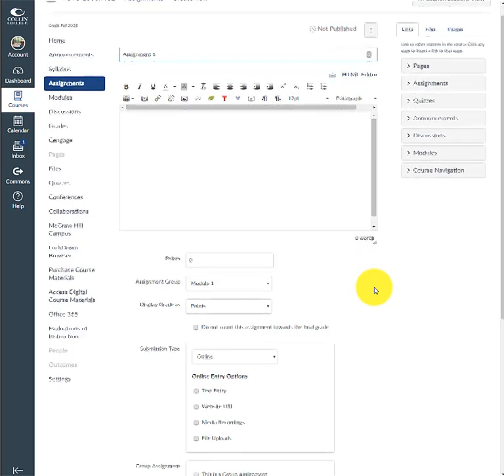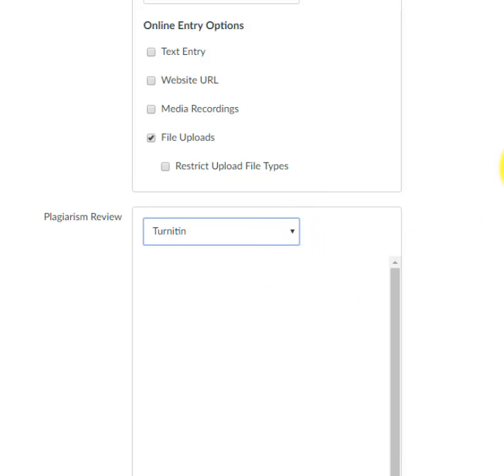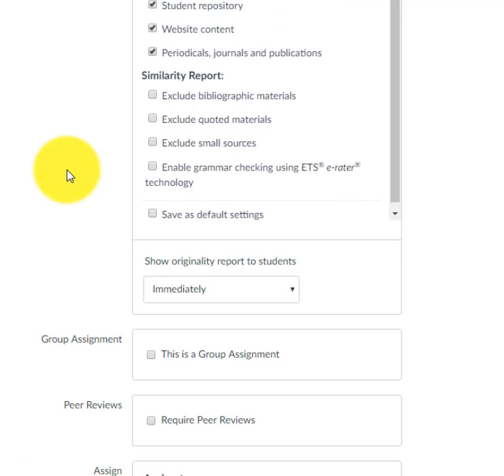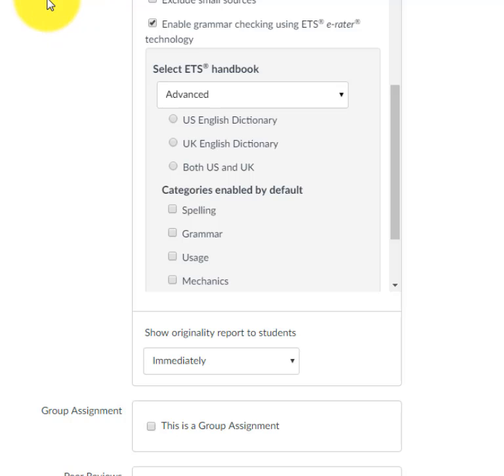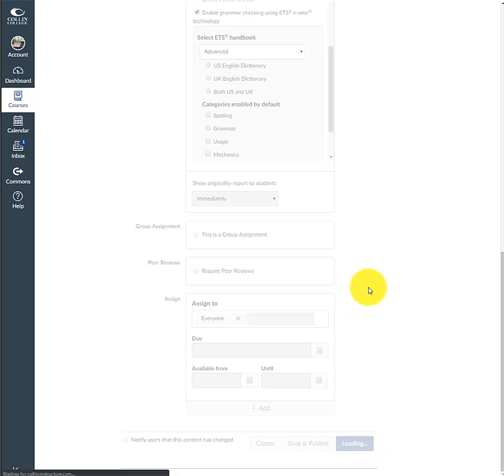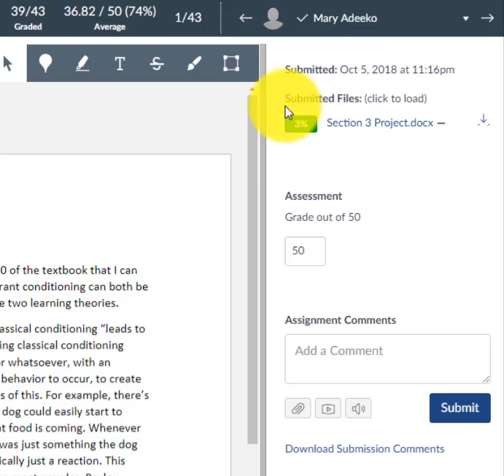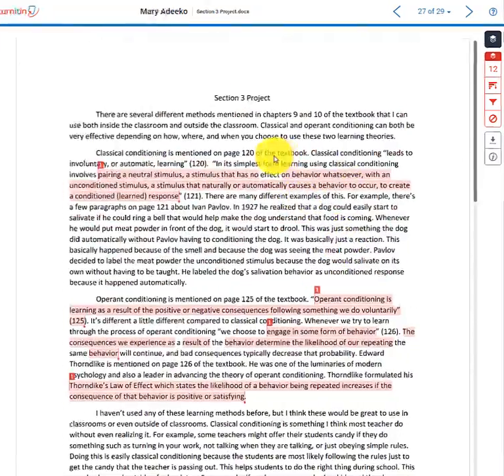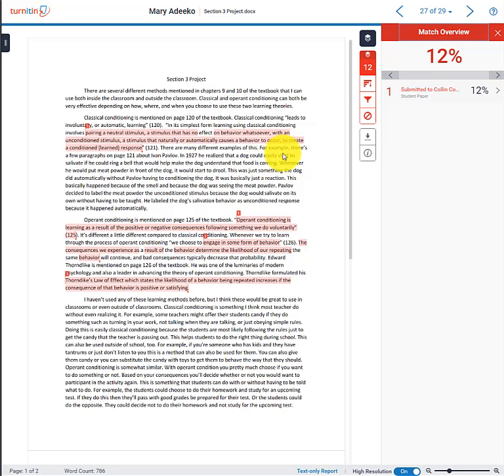"Here's How I Do It" - Set up a Turnitin (Canvas Integration) Assignment by Joshua Arduengo